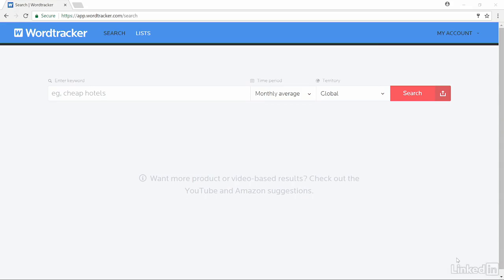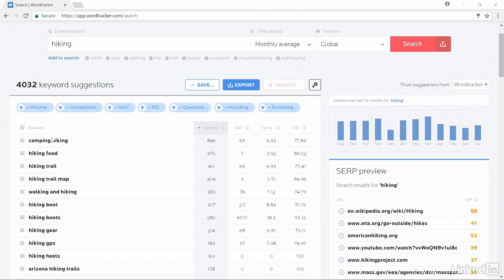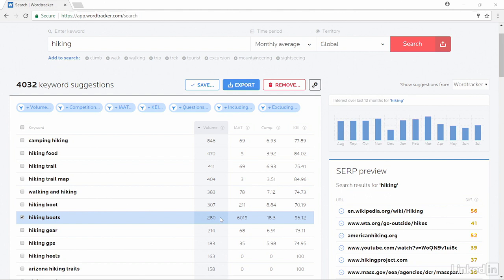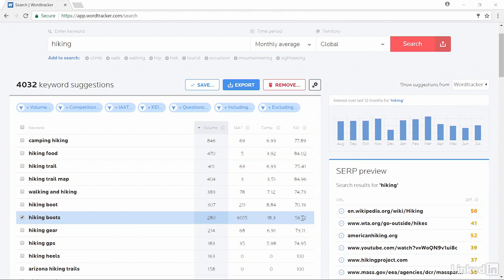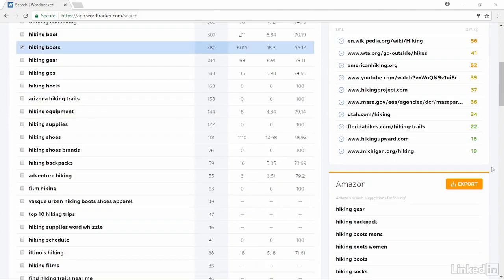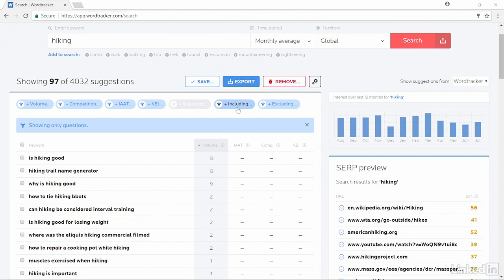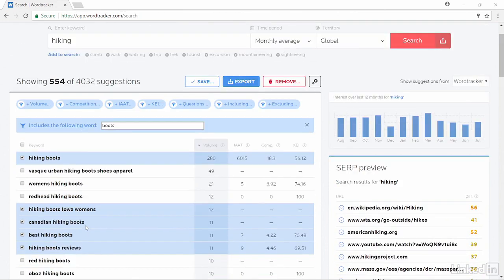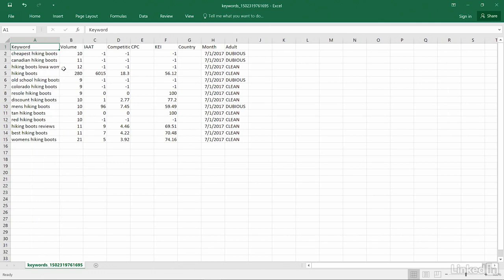Keyword research tool Wordtracker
My go-to tool for keyword research is Wordtracker. It's a really easy interface. It makes it easy to find the words you need and organize them